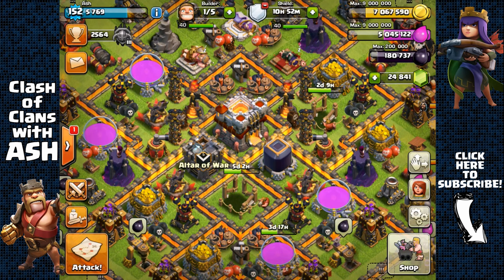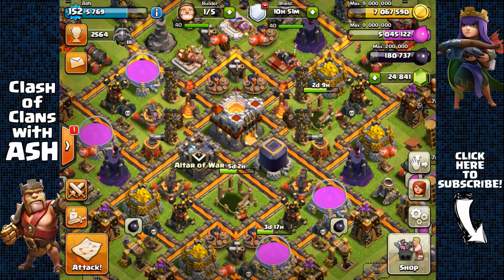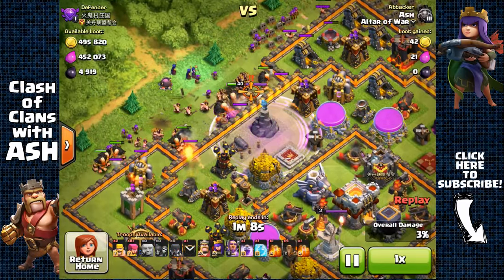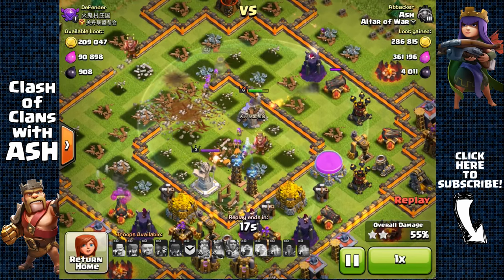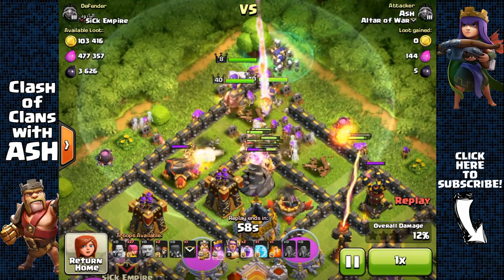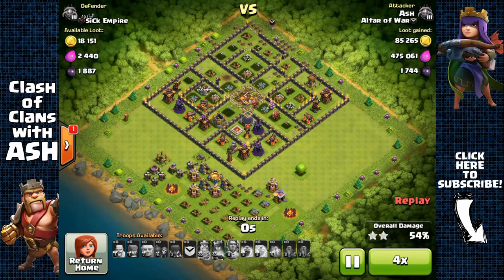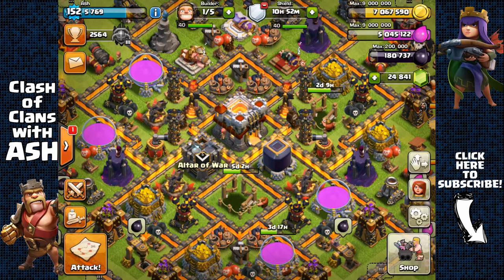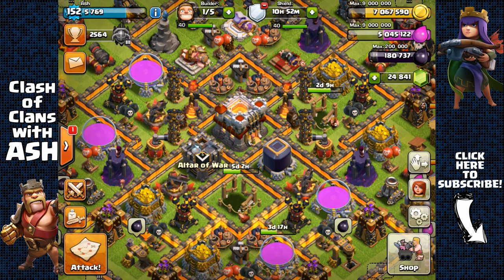Crazy GiBarch Farming vs Max TH11 Bases - Clash of Clans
With TH11 just recently out, there are very few TH11 bases, so it's hard to get a picture of how good these bases. However, instead of simply ignoring to attack them, I decided to give it a shot and attack and farm against them with GiBarch! Results were surprisingly successful.

Initial release date: August 2, 2012
Developer: Supercell
Genres: Strategy video game
Publisher: Supercell
Modes: Massively multiplayer online game
Platforms: Android, iOS